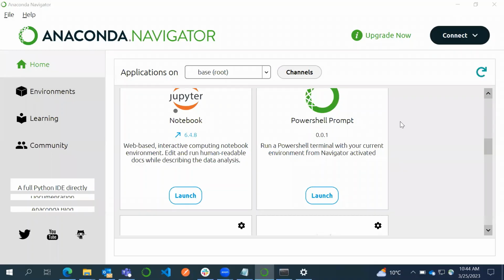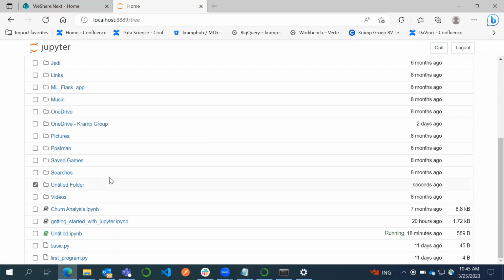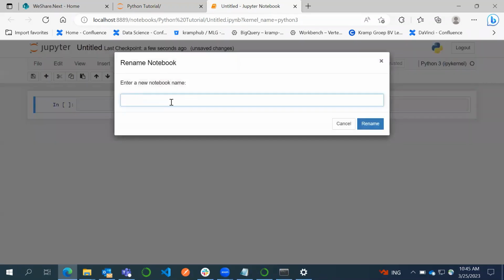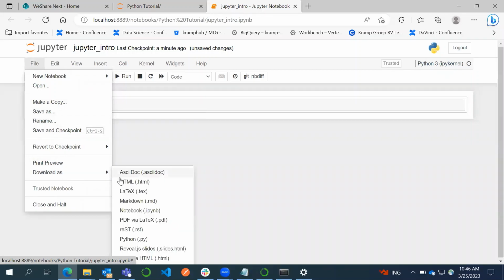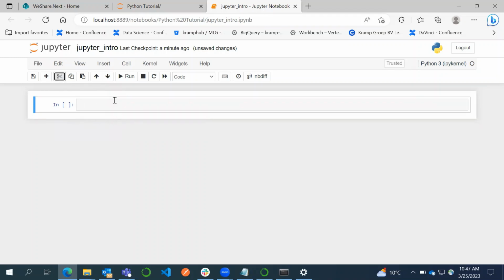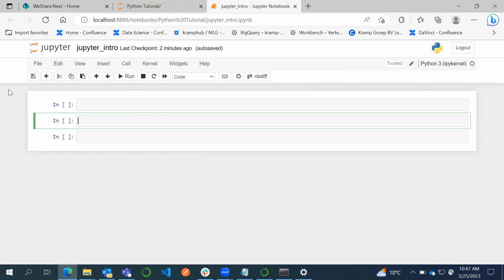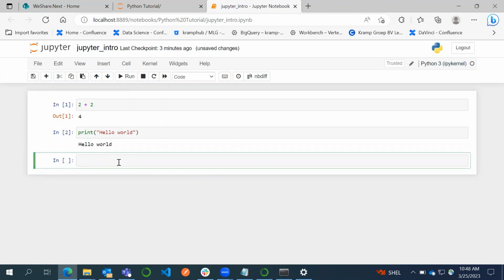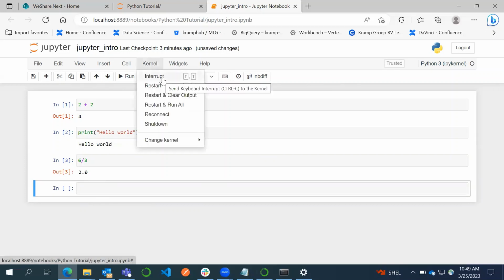Jupyter Notebook: Guide to Interactive Python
In this video , we will be talking about Jupyter IDE and it's features in details